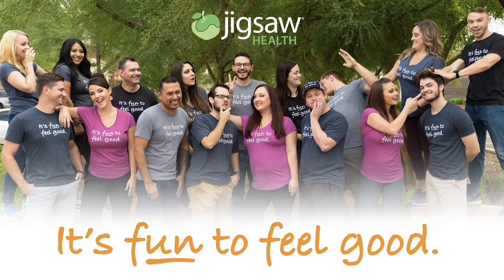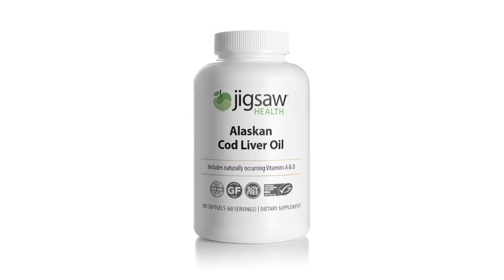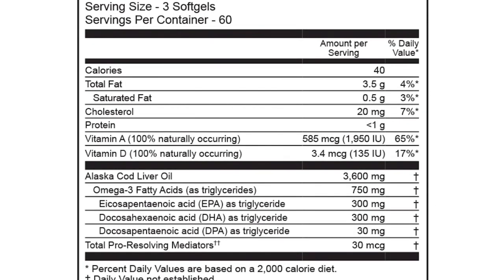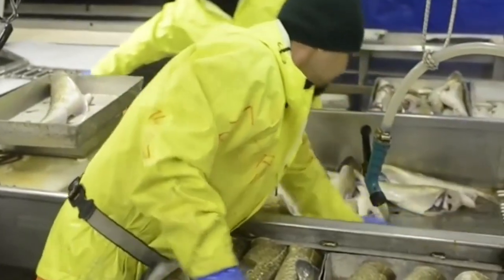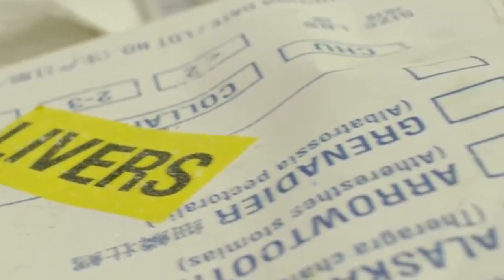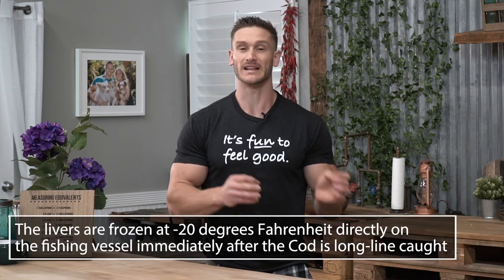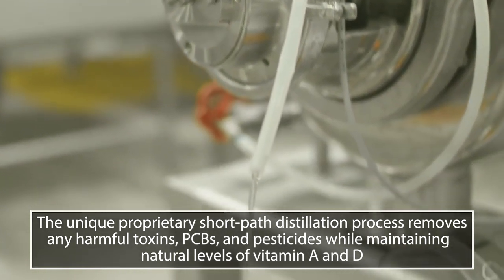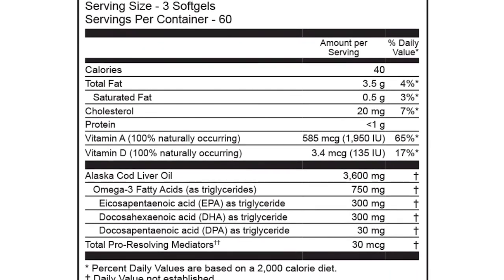How is Jigsaw's Alaskan Cod Liver Oil Different from other Fish Oil?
Tune in to hear Thomas DeLauer answer more frequently asked questions every week!

Have a question about our products? Comment it below!